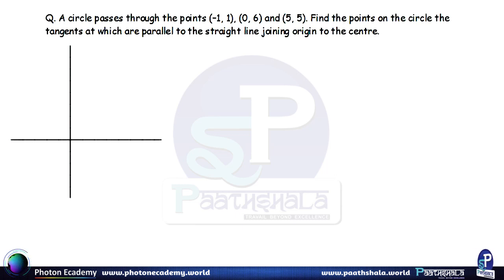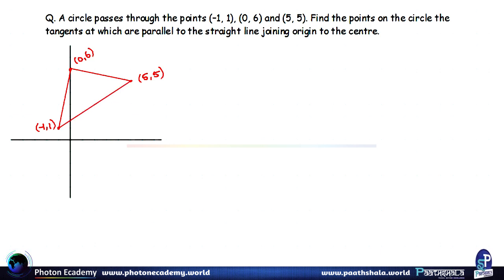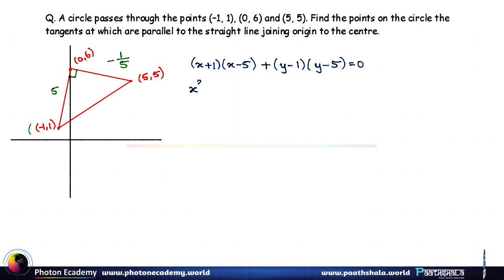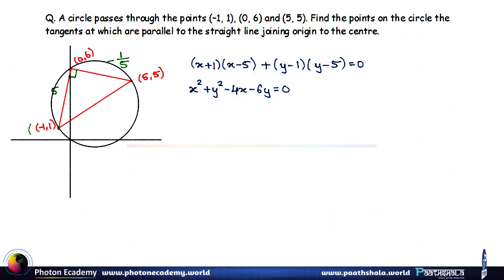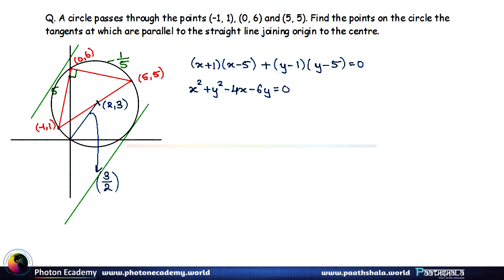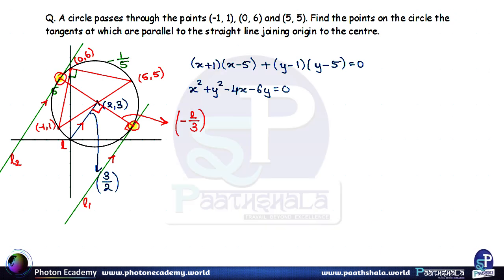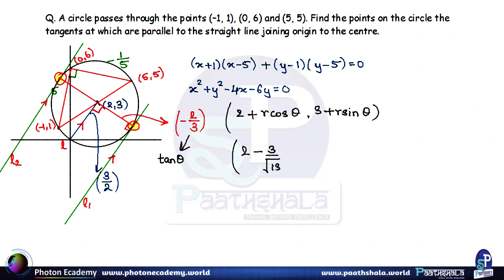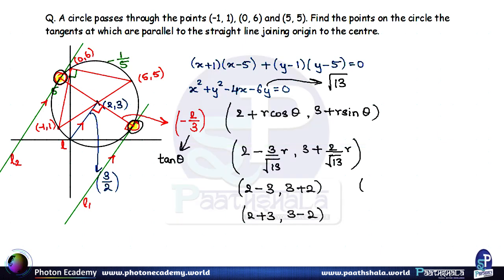Circle Q6 | Maths by SNP Ma'am